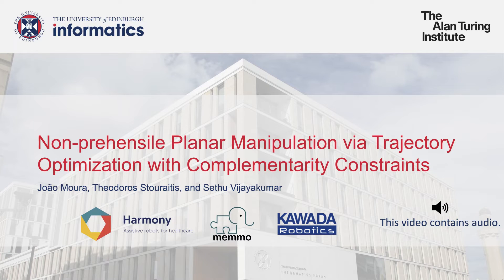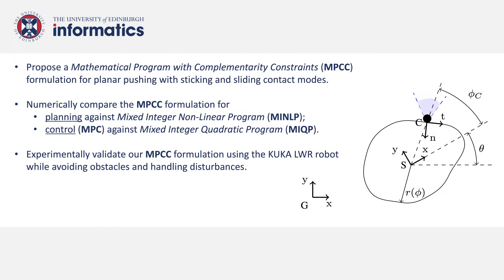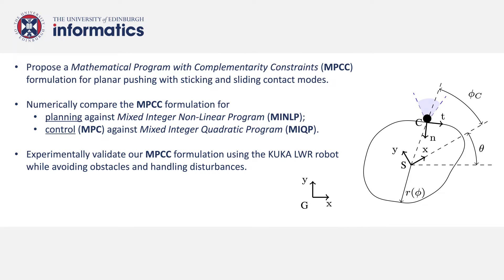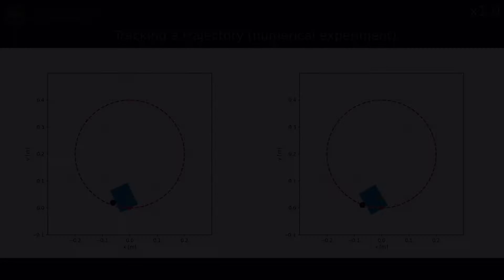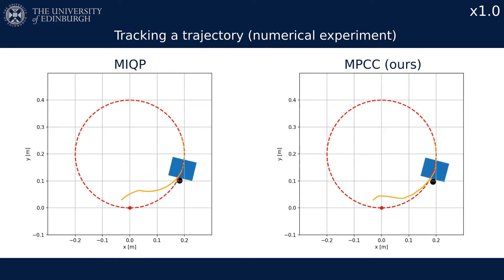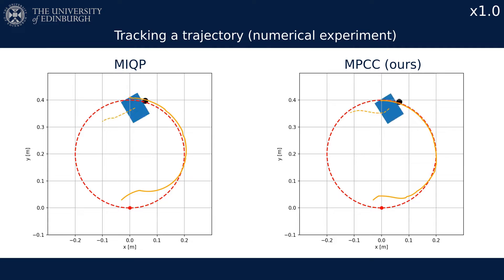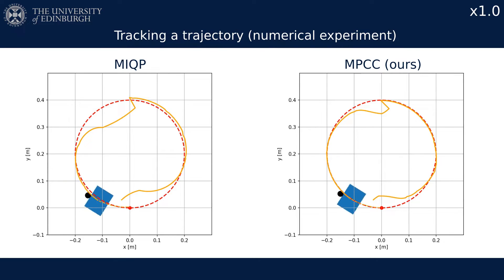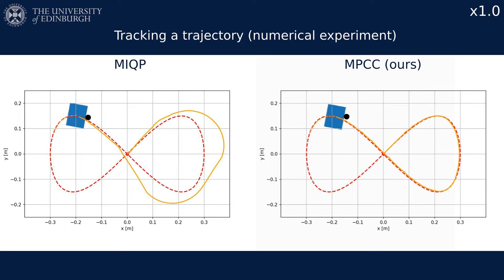Non-prehensile Planar Manipulation via Trajectory Optimization with Complementarity Constraints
Joao Moura, Theodoros Stouraitis and Sethu Vijayakumar, Non-prehensile Planar Manipulation via Trajectory Optimization with Complementarity Constraints, Proc. IEEE International Conference on Robotics and Automation (ICRA 2022), Philadelphia, USA (2022).